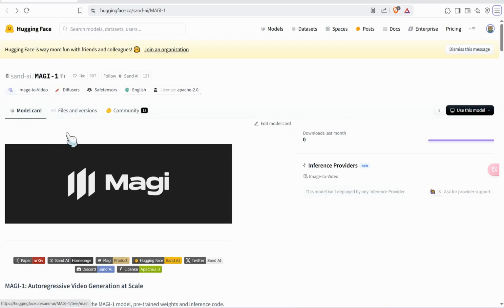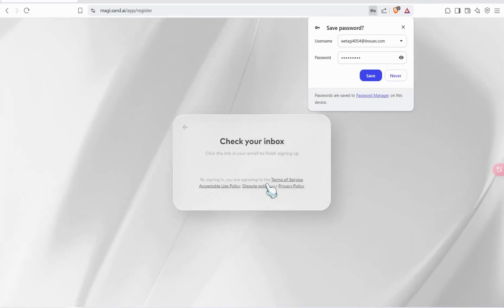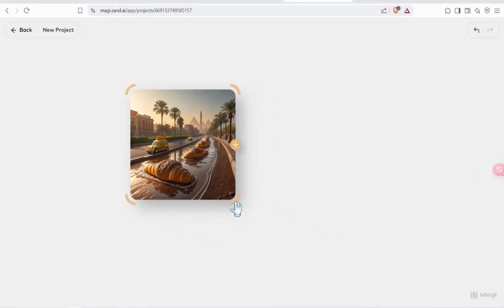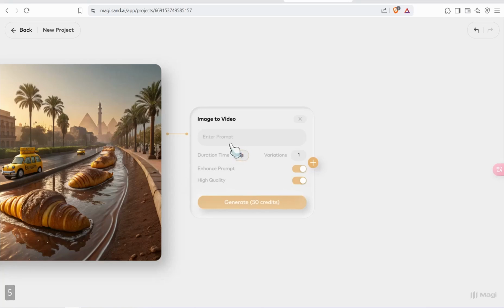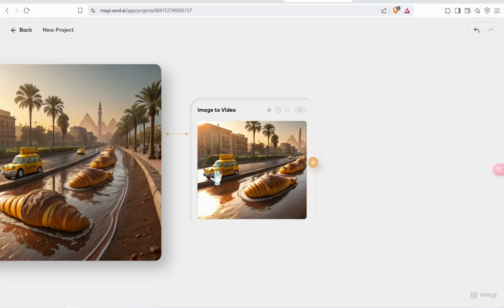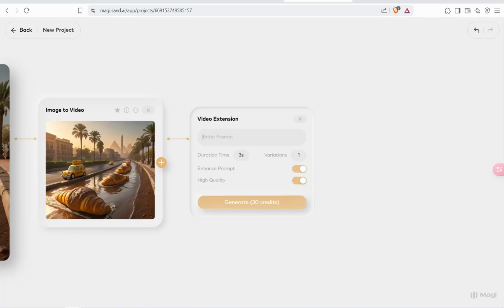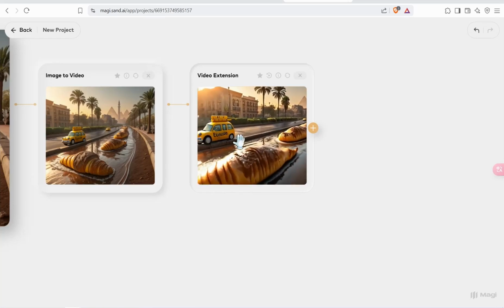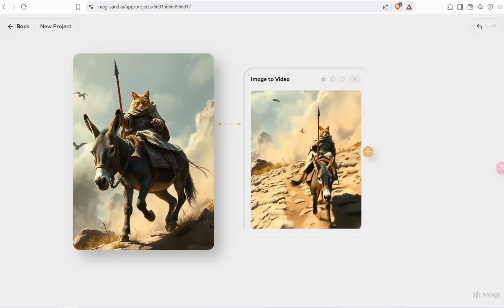Use This FREE & New AI Website to convert Image to Video unbelievably🚀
Get to know a new ground breaking AI tool that let you convert images to videos for free faster than any other platform! This stunning  image-to-video AI converter outperforms other websites with high-quality animations. If you’ve been wondering how to convert  images to video using AI, this tool provides the easiest and most efficient way.Thus, Say goodbye to slow processing times and hello to instant AI-powered image-to-video conversion! Try it today and experience the future of AI video generation.

The best free AI TOOLS to convert image to video